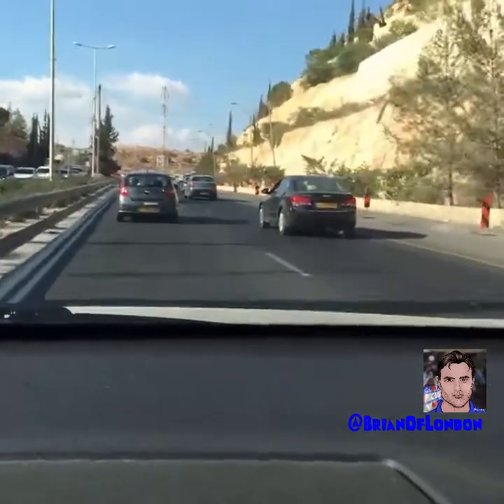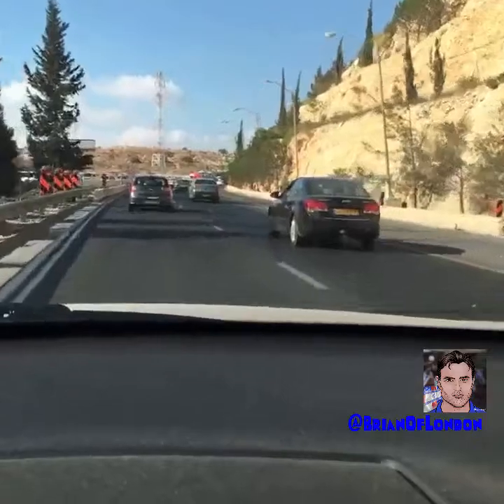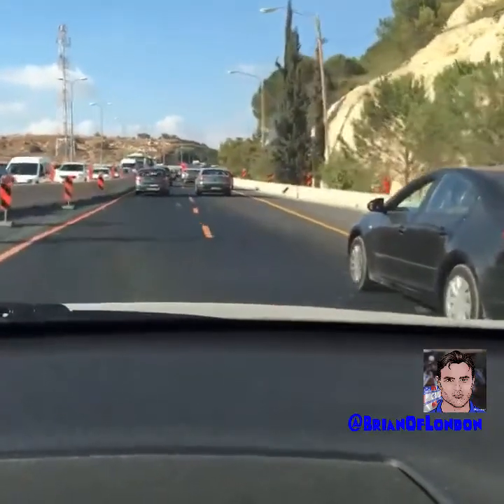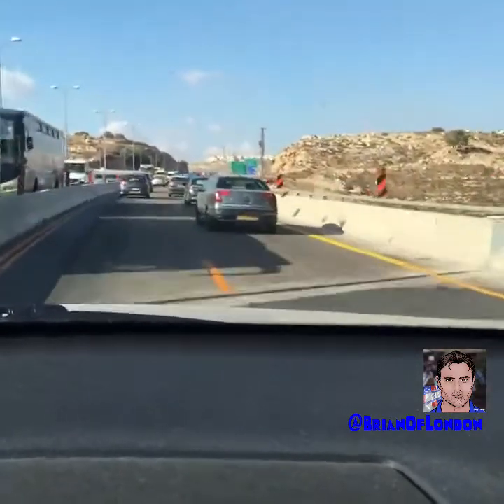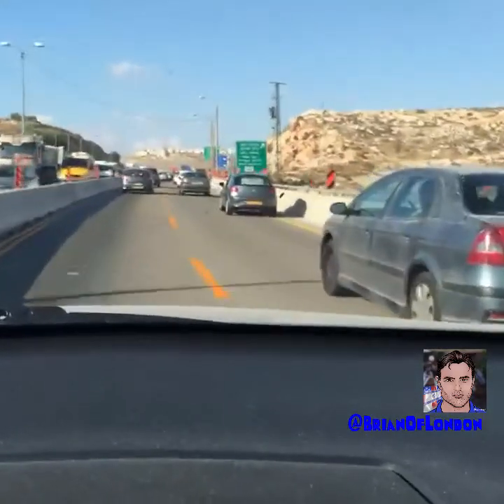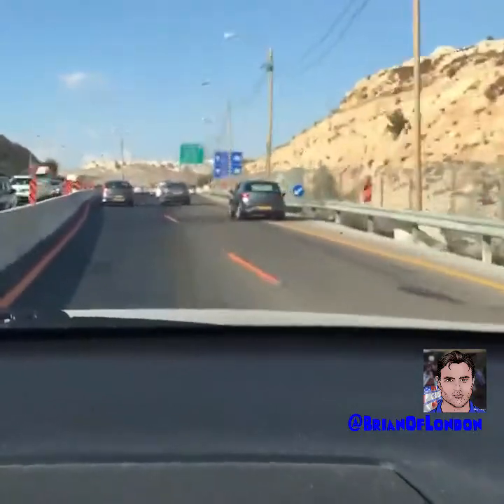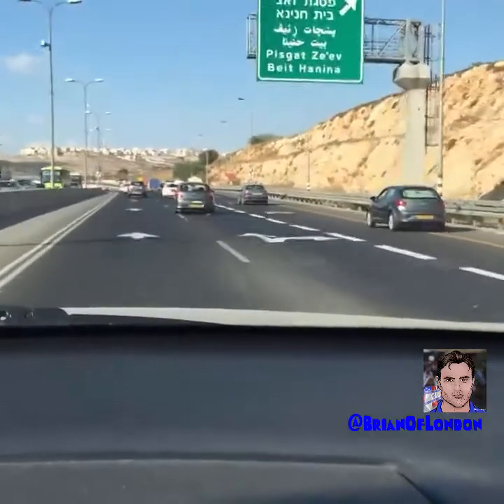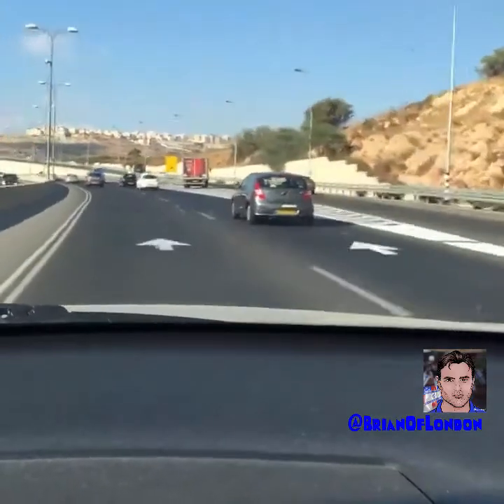Computer simulations Waze Climate Change CO2 and Global Warming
Do you understand what a computer simulation actually is? You run one every time you use Waze to work out how long your drive will take.

How does that relate to Climate Change science and Global Warming. Watch the video.